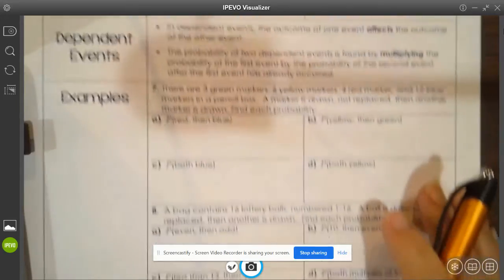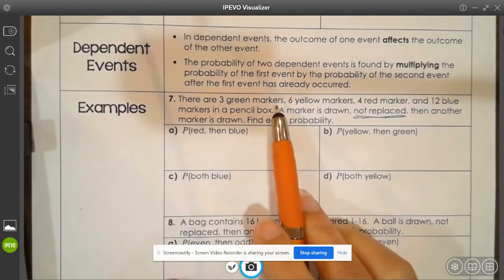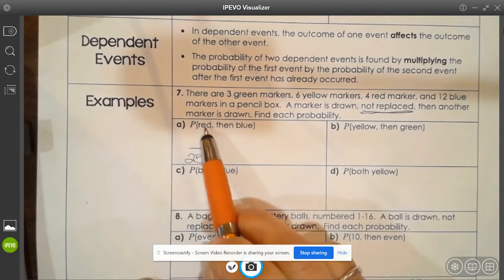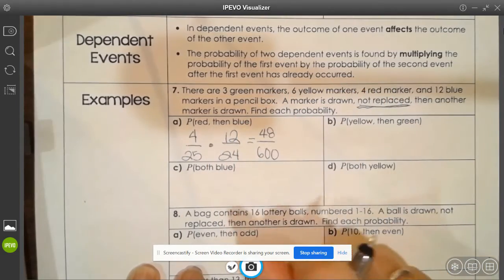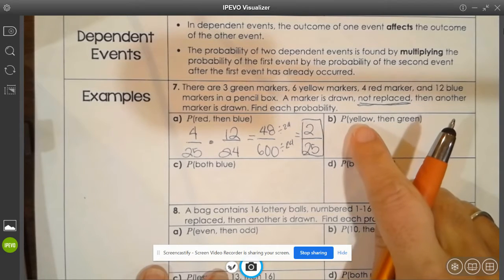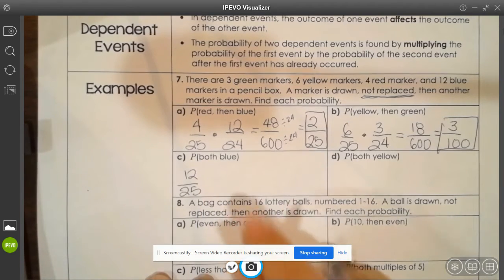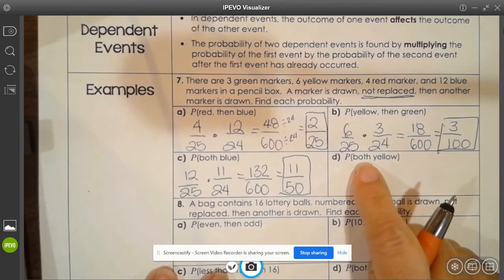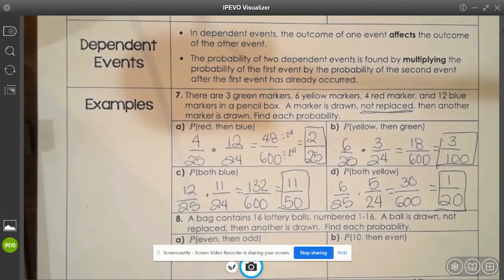Compound Probability/Dependent Events